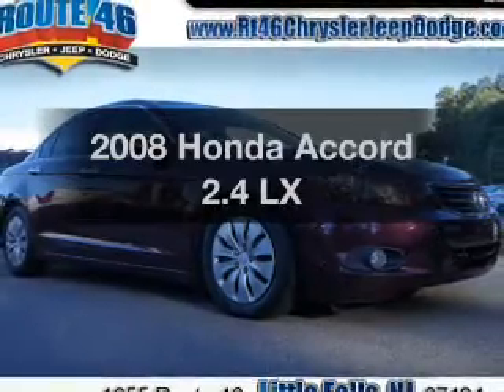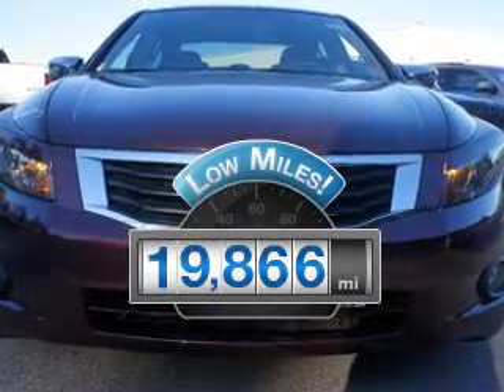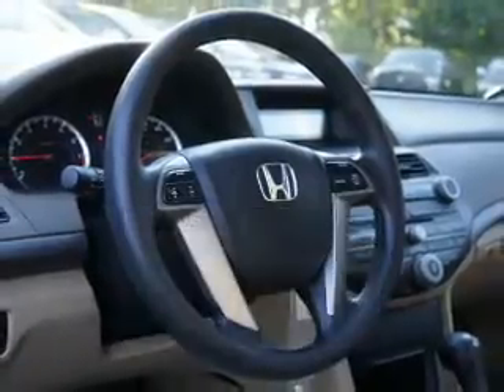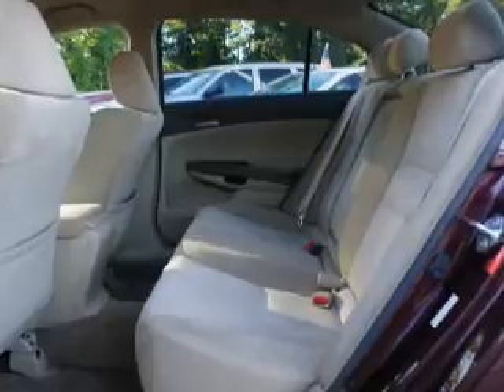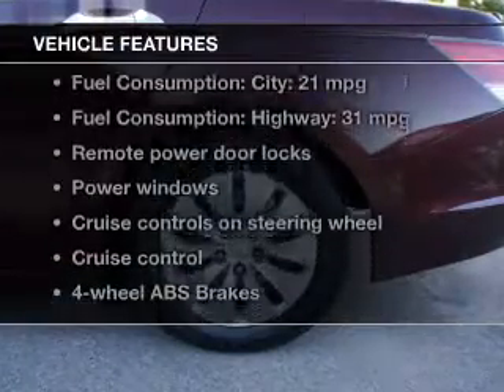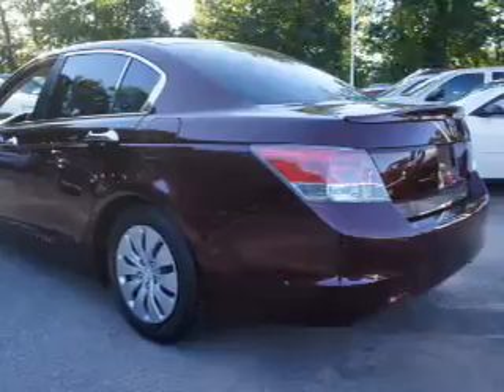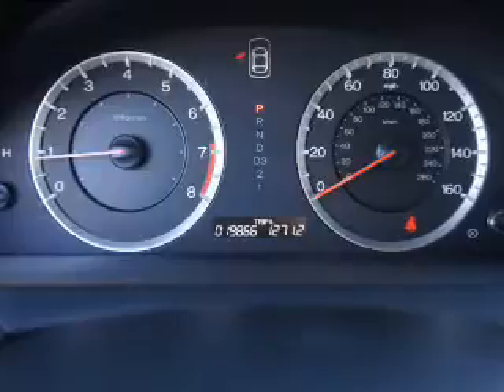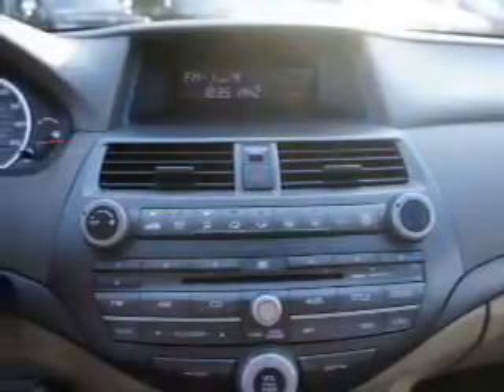2008 Honda Accord - Little Falls NJ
Year: 2008
Make: Honda
Model: Accord
Trim: 2.4 LX
Engine: 2.4 liter inline 4 cylinder 16 valve
Transmission: 5-Speed Automatic
Color: Basque Red Pearl
Mileage: 19866
Address: